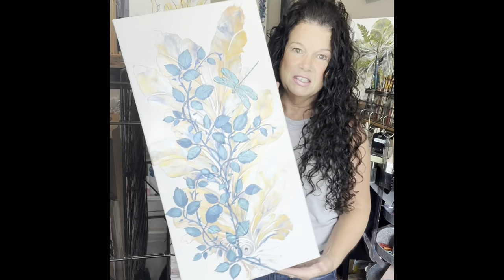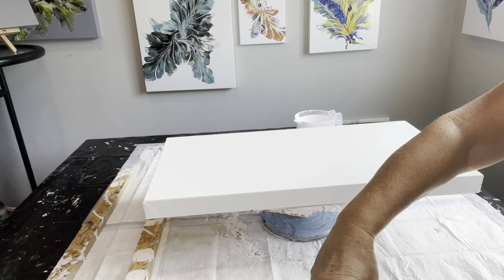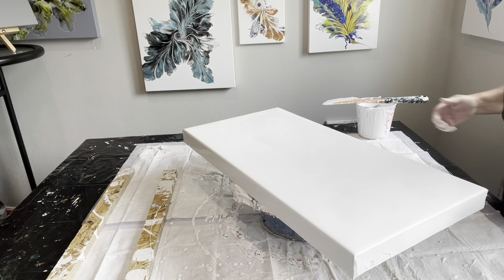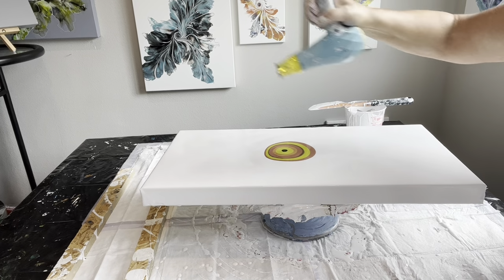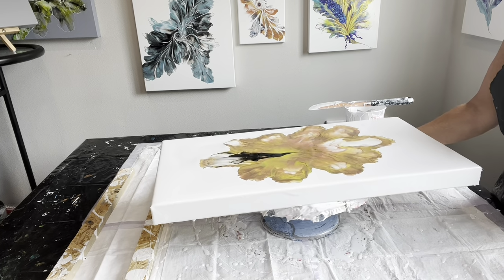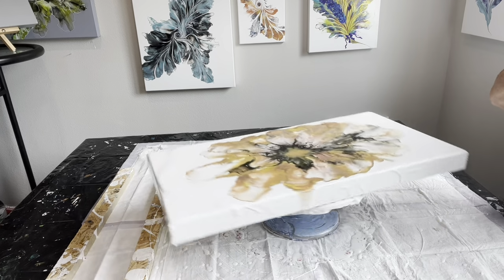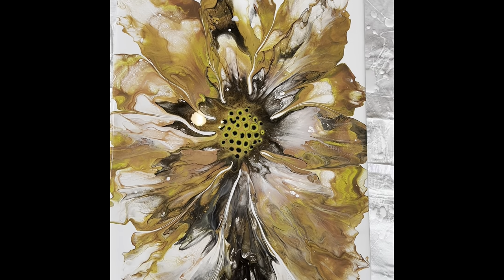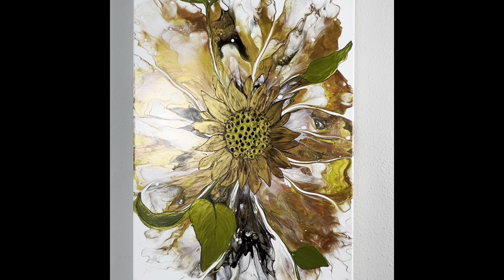The Dutch Pour LEVEL UP - Acrylic Pour Painting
The Botanical Dutch Pour is a pouring technique created
by Tina Sellek with Tina’s Inspired Art in 2021.

The Botanical Dutch Pour is a fresh ground breaking Acrylic pouring technique.  It is The Dutch Pour created by @RinskeDouna ONLY leveled up a notch with an intricate painting process that incorporates visual elements of nature to help your eyes see natural elements within each piece of art.

This Art Technique involves: Using a combination of Acrylics mixed with Floetrol, drawing intricate line designs onto a base of interior house paint, using a blow dryer to carefully blow out the overlapping colors, forming plant-like images, finished by taking the end of a paintbrush to coax natural elements into the designs.
Base PPG house interior paint

Layered paints
Liquitex black, bronze, copper, gold and Arteza shocking green

If you are interested in purchasing any of my art that you see here on YouTube or donating to my channel so I can bring more videos please contact me, by email at and or through my website listed below. Thankyou!!

Dutch Pours Reference Recipes & Techniques
My Base paints: I use a variety of base interior paints to do my dutch pour.  The tip to remember is to ensure it is very pigmented and is an interior base paint.  You can use any color that you prefer.  I use Walmart brand color smart, Glidden and Home Depot brand called Pro contractor interior paint. I find all three of these brands require a little thinning with water prior to using but have found them to be my favorites for quality and price.  I typically flood my canvas with the base layer by pouring a thin layer over my entire canvas while using a silicone spatula and sometimes a squeeze bottle to cover my edges as needed.  The Tip here is to ensure your consistency is similar to thin honey to where the paint drips off a stirring stick but does not mound in your paint container.  The paint should just melt into what paint is in the container.  If it is too thick, add water in small amounts as necessary to thin your consistency.

Fluid Acrylic Paints:
The individual paints that I put on top of my base are mixed with Floetrol as 3:1.  Three parts Floetrol, 1 part paint.  I only use water to thin is needed but most often not necessary.

Thankyou all for your support!!